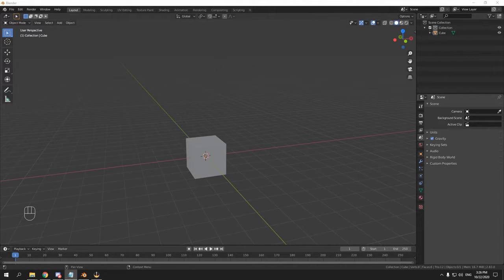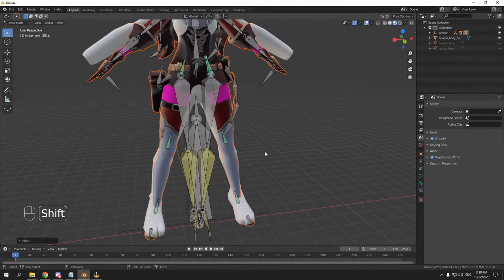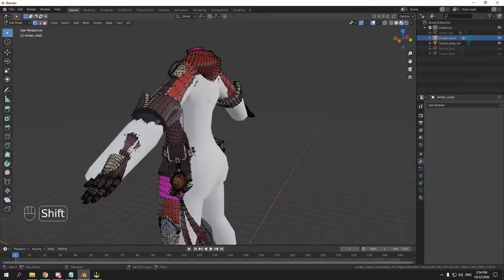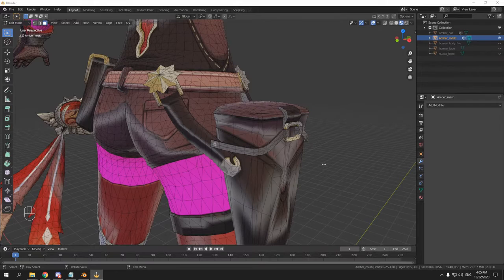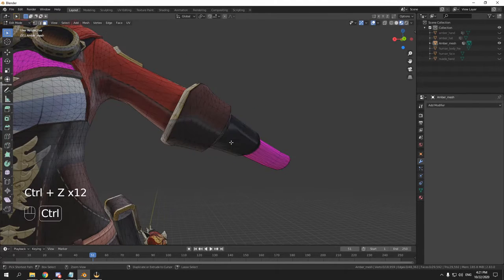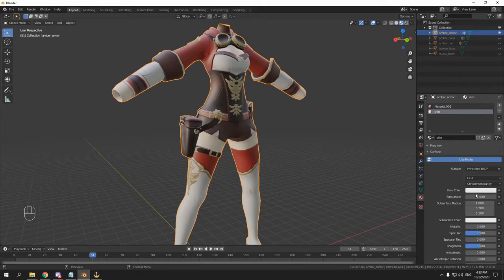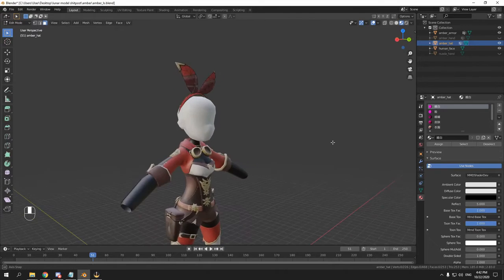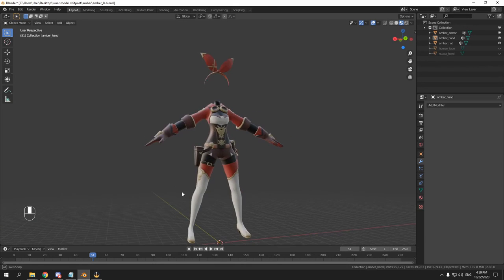Lunar Modeling Guide